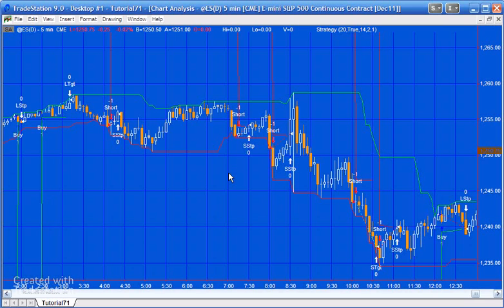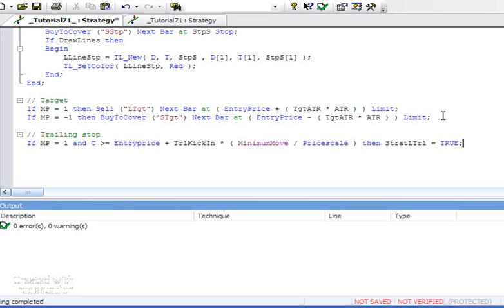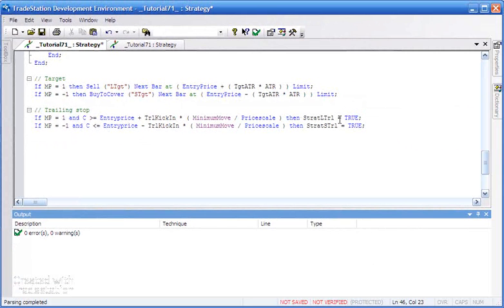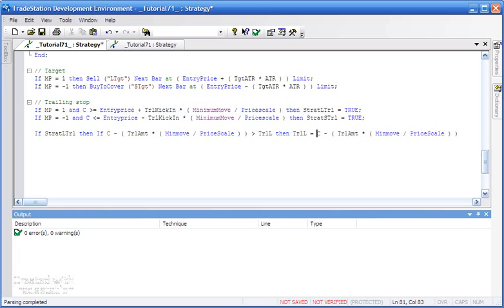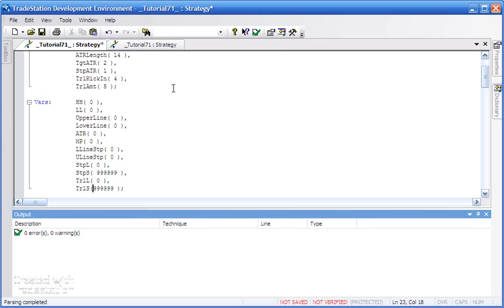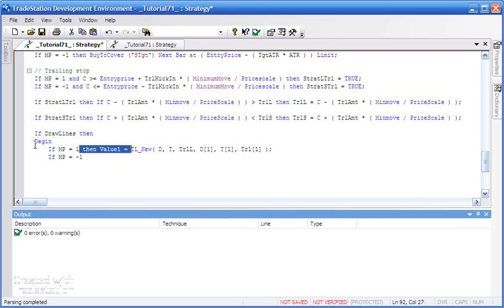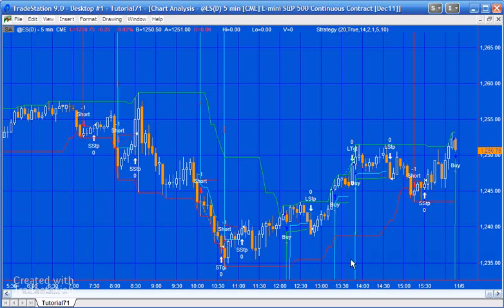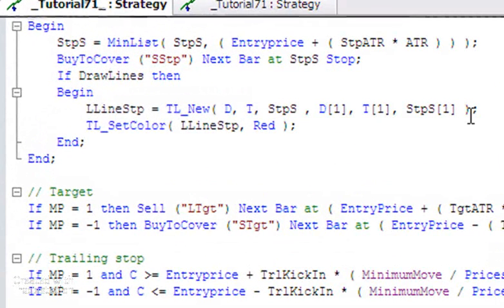Tutorial 71 | Part 2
In this tutorial I demonstrate how to create a simple breakout strategy together with a target, stop and trailing stop. The target and the stop are based on a multiple of the average true range (ATR). The tutorial also shows a way of drawing the various levels on the chart to help you visualize what is happening.